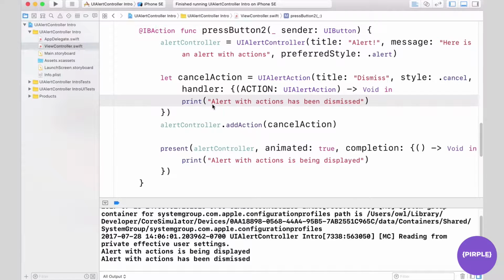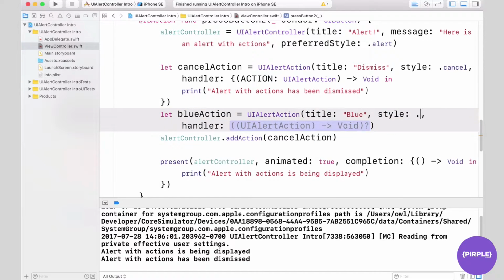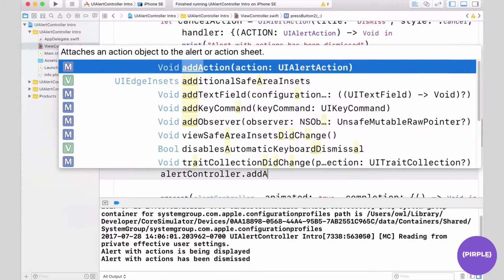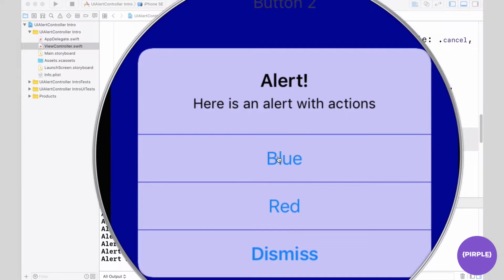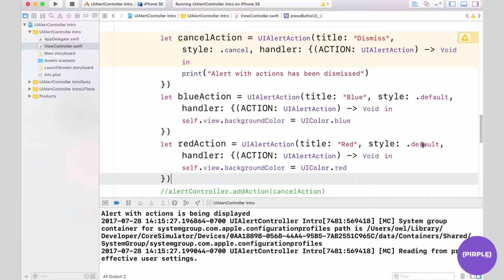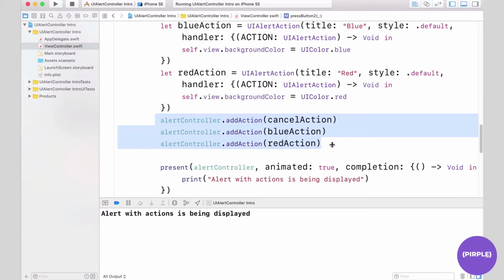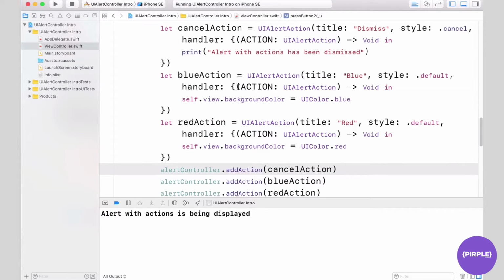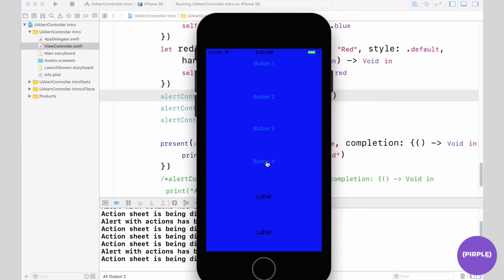Get Swifty - Bonus Lecture: Alert Controllers Part 6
This is a series of free bonus lectures for our "Get Swifty" course on iOS and MacOS development.

This series of videos is focused on UI Alert Controllers. Watch the full playlist here: